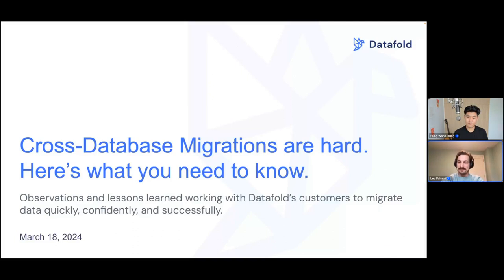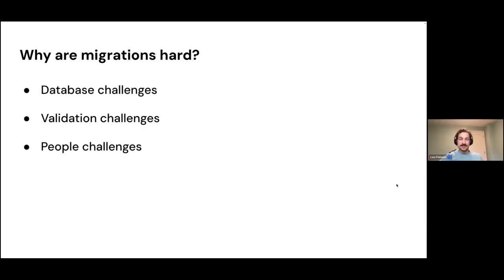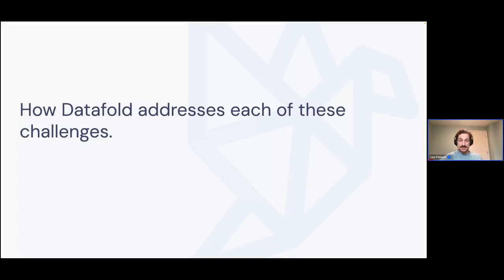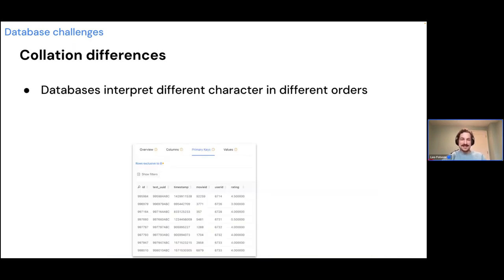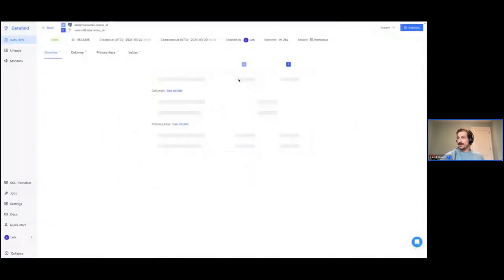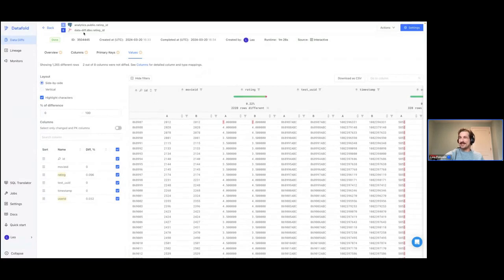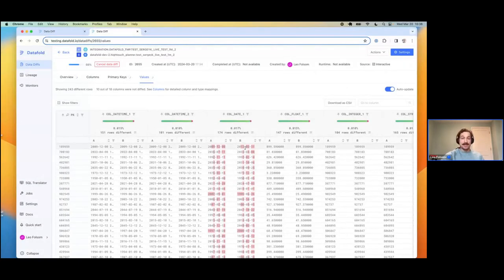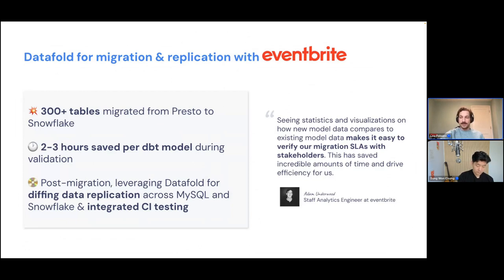Webinar: Database migrations are hard. Here’s what you need to know.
Data engineering experts, Leo Folsom and Sung Won Chung, have helped countless data teams navigate migrating from legacy to new data systems. We' discuss the challenges of migration, and share the best practices to move and validate your data while optimizing for quality and speed.